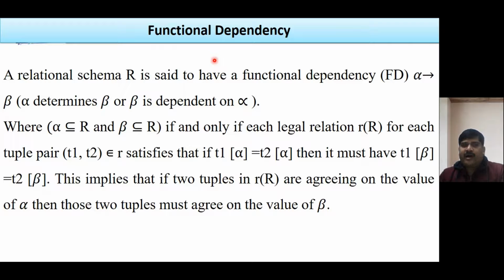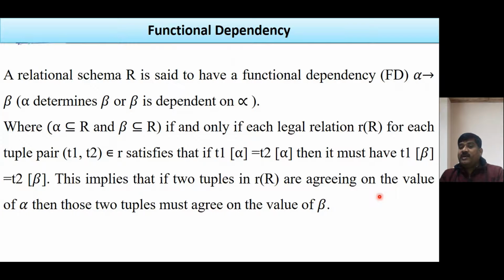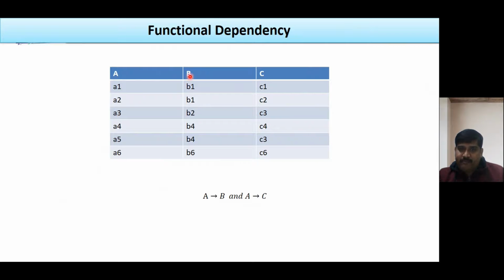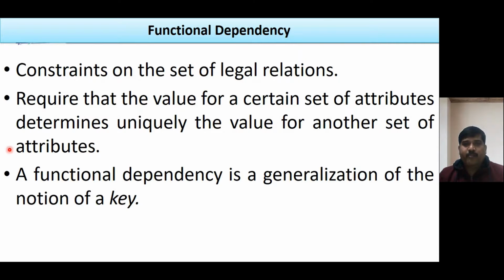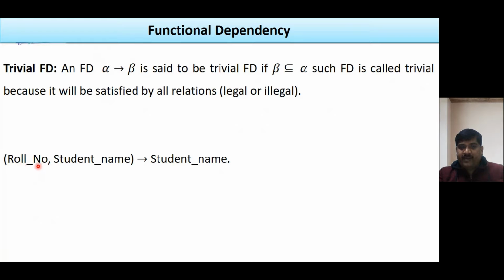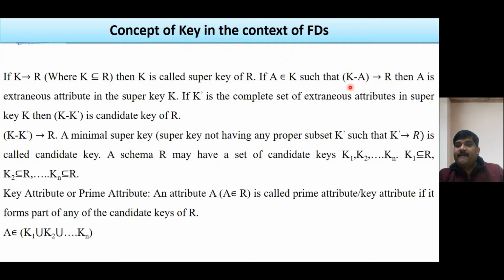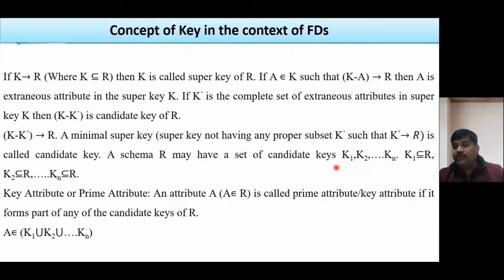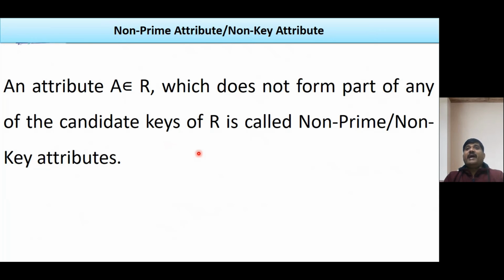Functional Dependency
Prime and Non-Prime Attributes